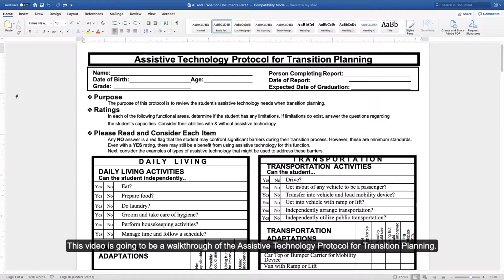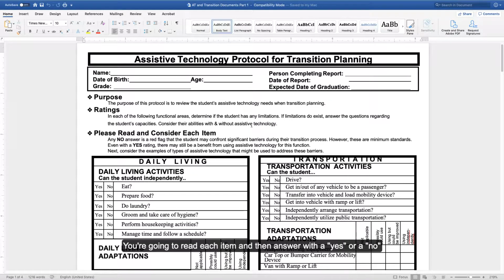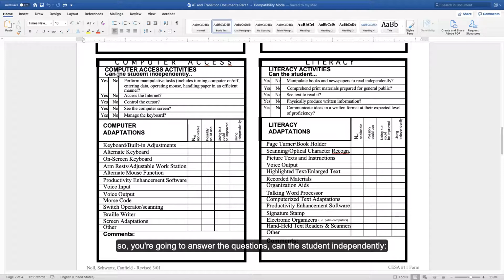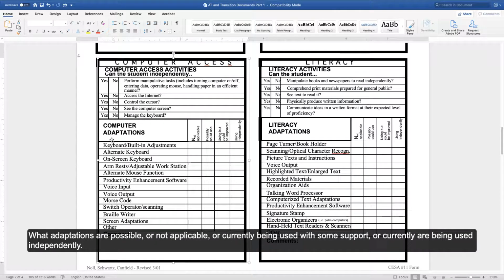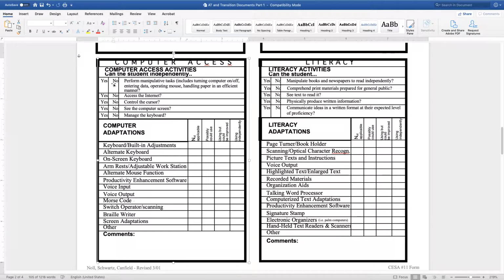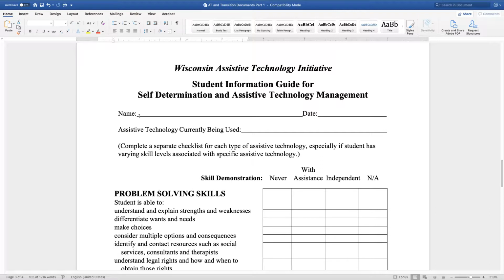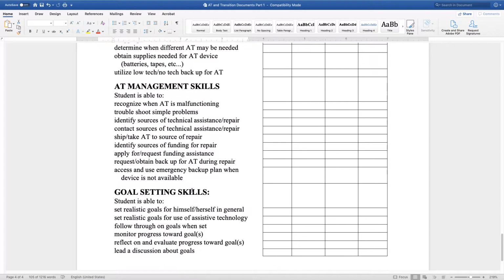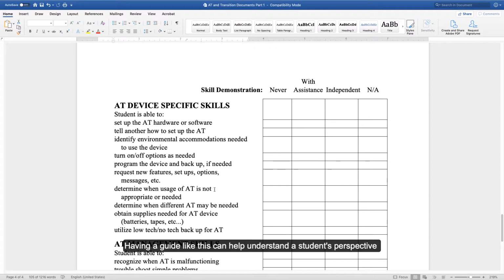AT Protocol for Transition Planning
Overview of forms to assist in planning for assistive technology needs of student transitioning from high school to a post-secondary setting.